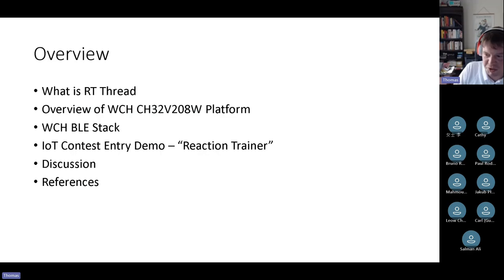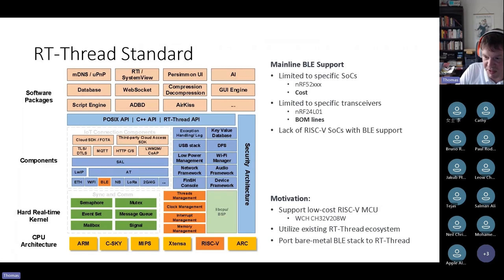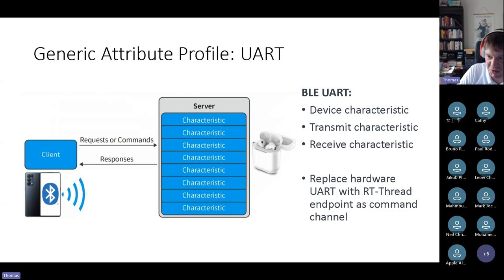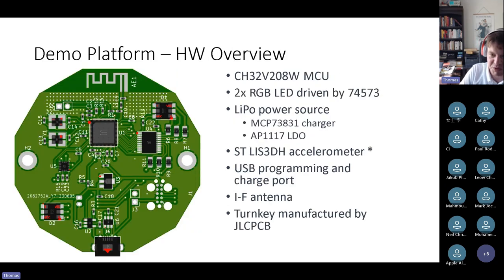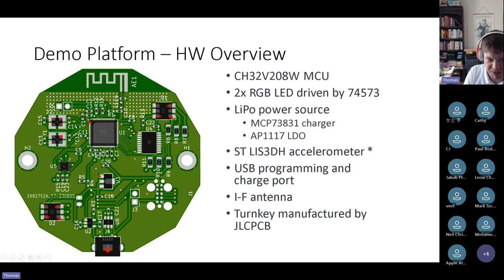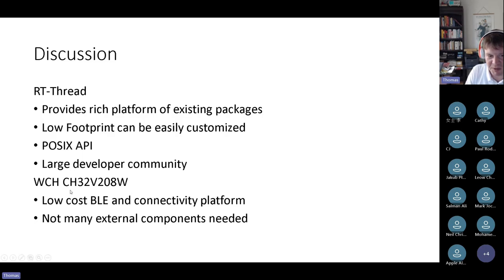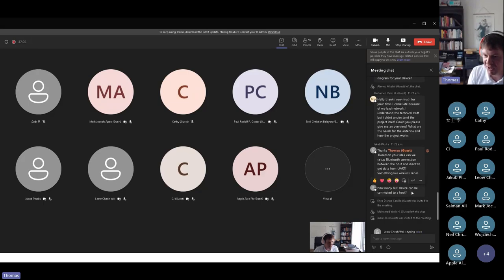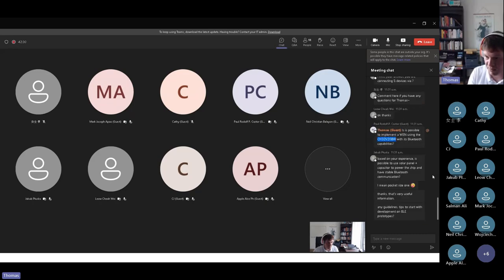Bringing BLE to RT-Thread: A Demo for Embedded Fitness Devices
We're so grateful to have Thomas Reidemeister, CTO of Labforge Inc. bringing us this webinar on "Bringing BLE to RT-Thread: A Demo for Embedded Fitness Devices".

Comments if you have any questions for Thomas.